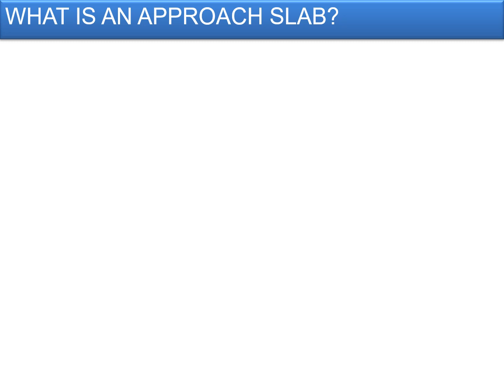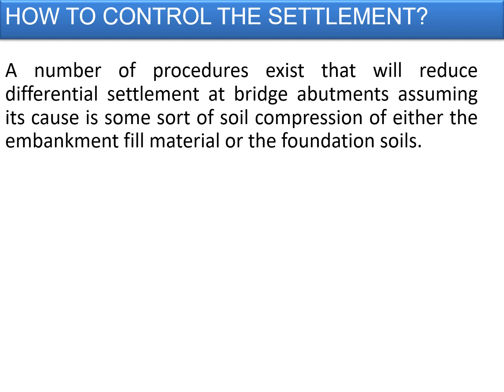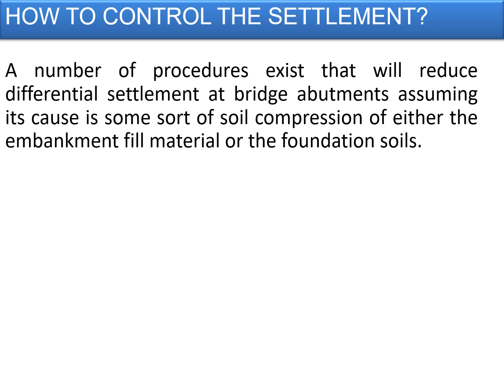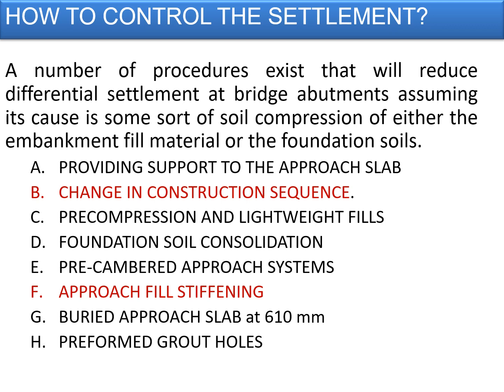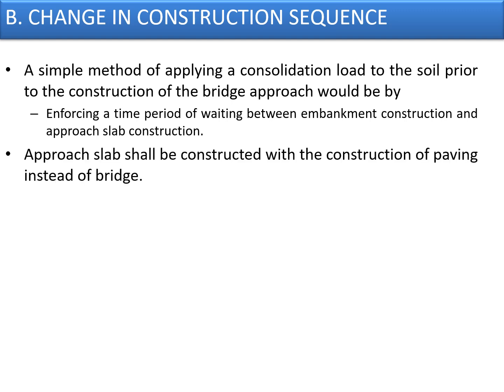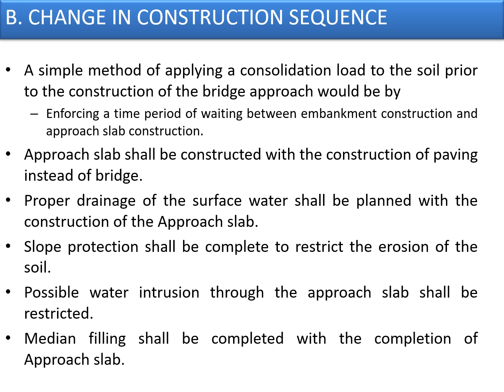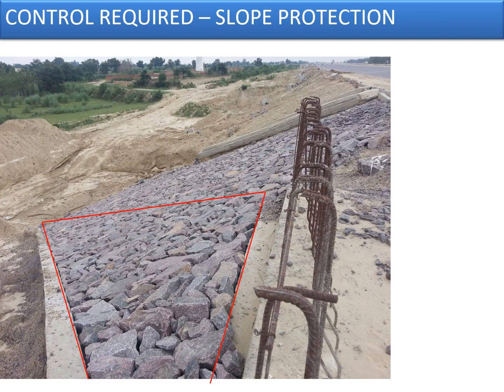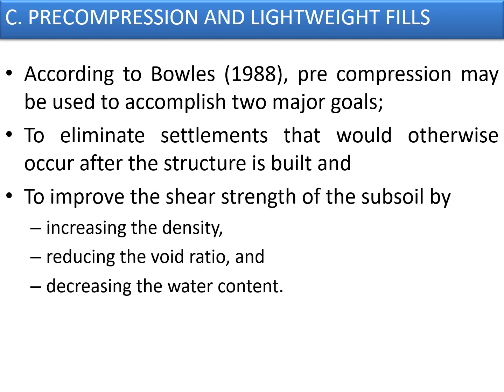HOW TO CONTROL SETTLEMENT OF APPROACH SLABS - PART 1 - HIGHWAY ENGINEERING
This modules describes the methods to control the settlement of approach slabs which is causing a big bump at the bridge location. The definition of approach slab for better understanding of the engineers. The use of providing a support at the free end of approach slab is elaborated in detail. This support converts the cantilever portion of approach slab into simply support structure, thereby reducing the chances of settlement by minimising the soil movement below the approach slab. How the settlement can be delayed by changing the sequence of construction of approach slab. By delaying the construction of AS after the earthwork so that initial compression of soils can be achieved by exposing the surface to the rains and heavy movement of equipments during construction phase.